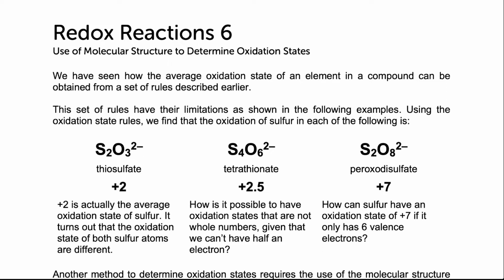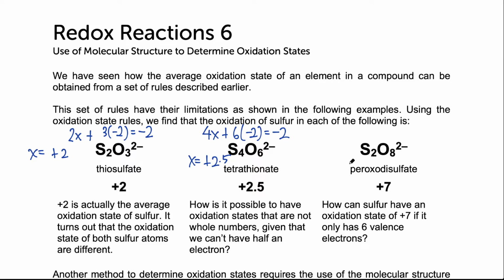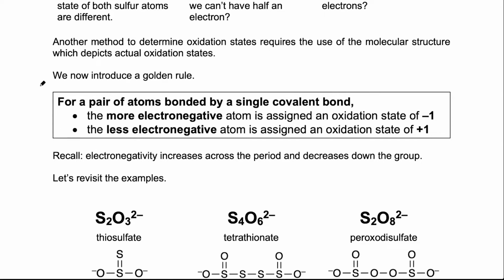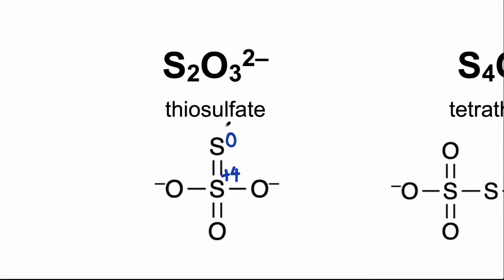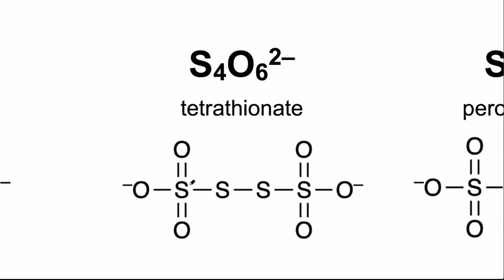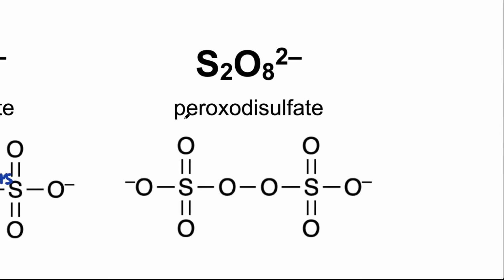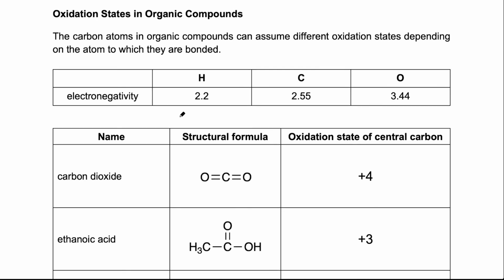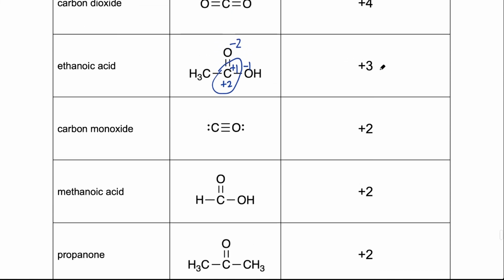Redox Reactions | Part 6 | Use of Molecular Structure to Determine Oxidation States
DOWNLOAD the worksheet that accompanies this video so you can follow along!